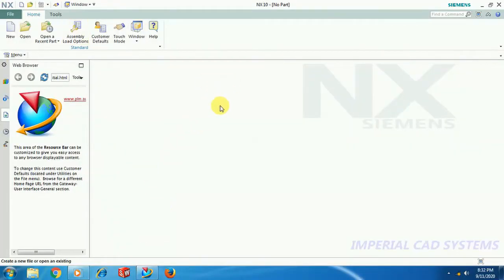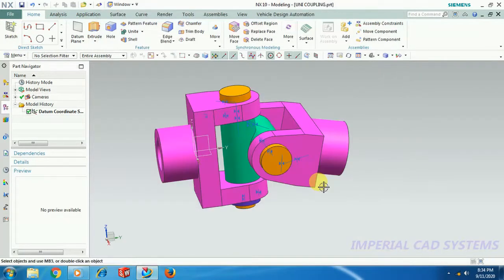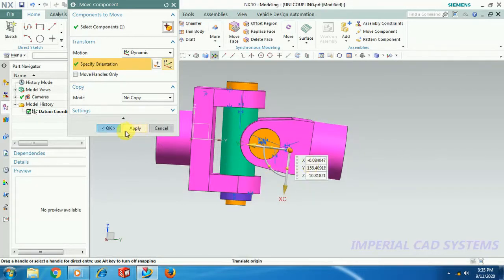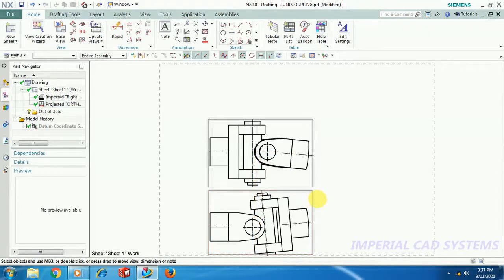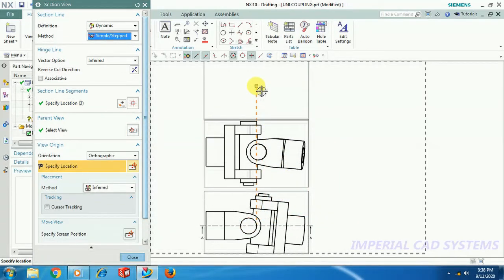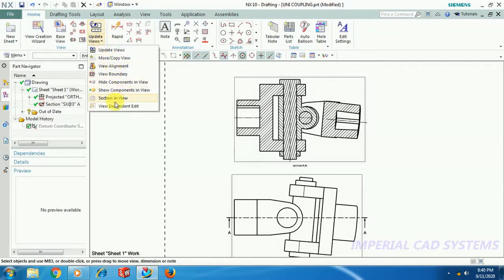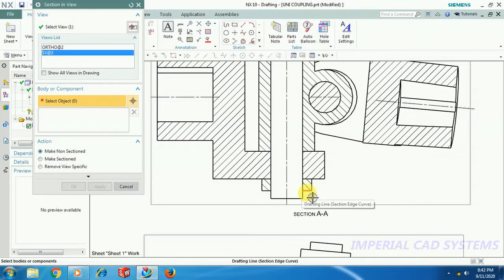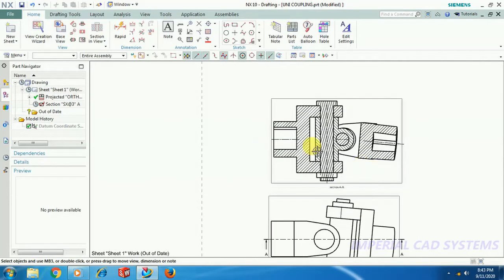REMOVING SECTION LINES FOR FASTENERS IN SECTION VIEWS FOR ASSEMBLY DRAWINGS ON UNIGRAPHICS DRAFTING